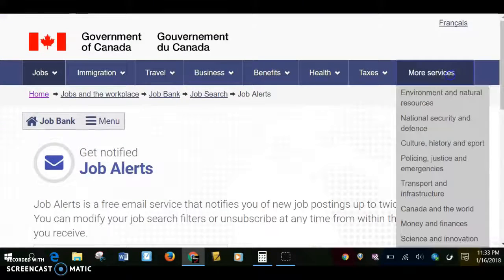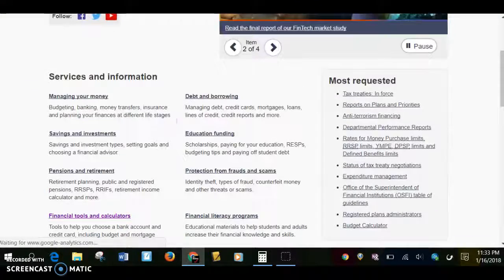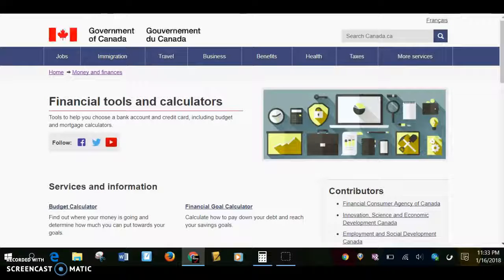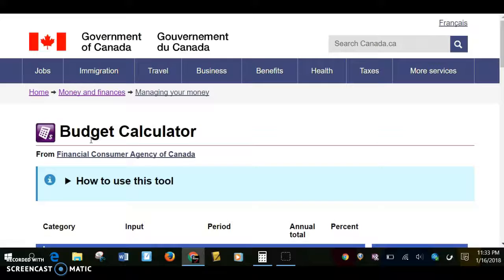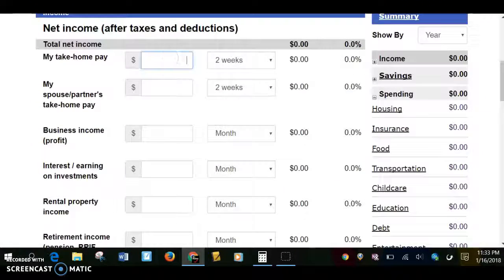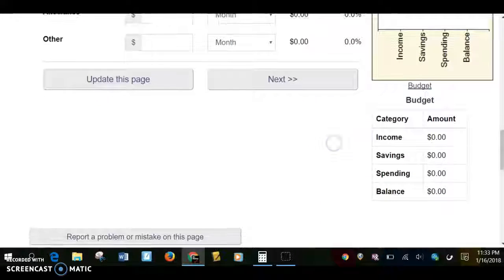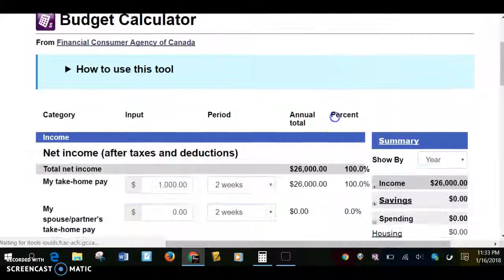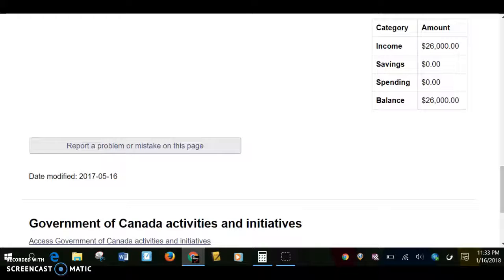Budget Tool - Gov. of Canada